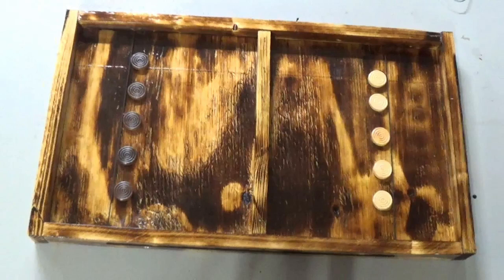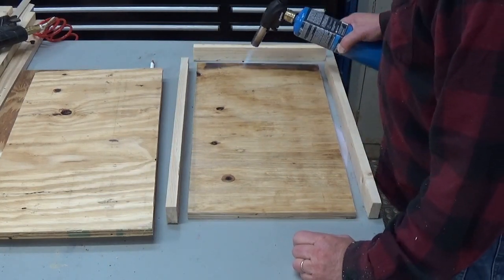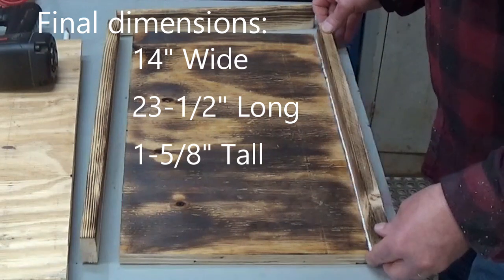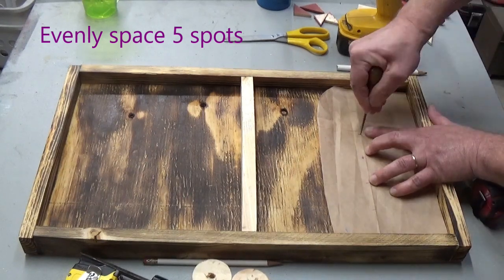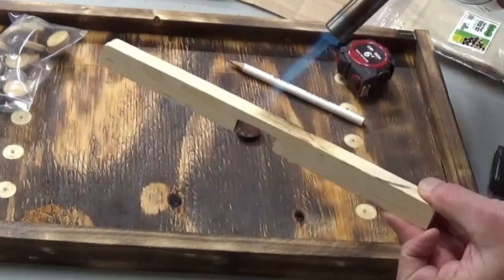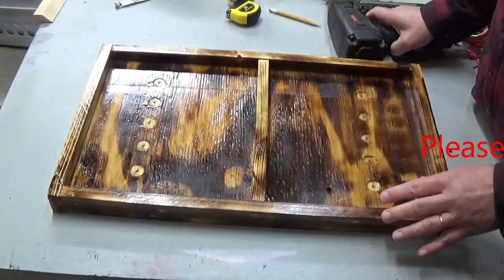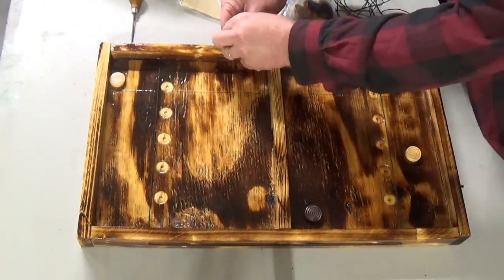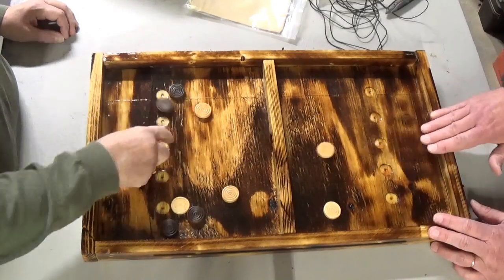Wood Ice Hockey Game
Here is a Tabletop Wood Ice Hockey game I made for the family to enjoy during game night. Easy to make. Check it out.